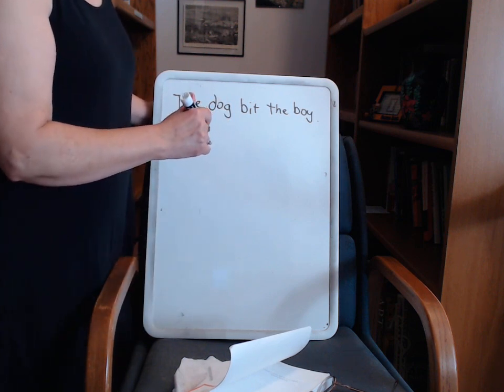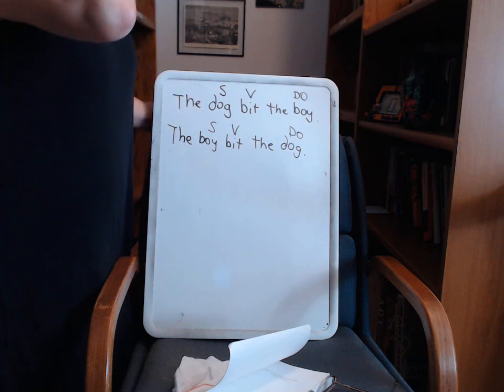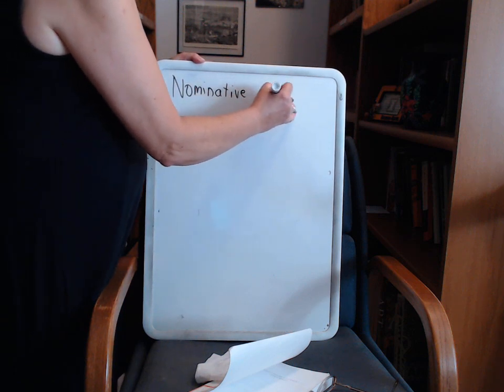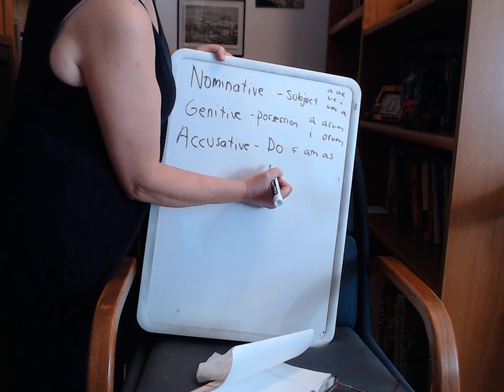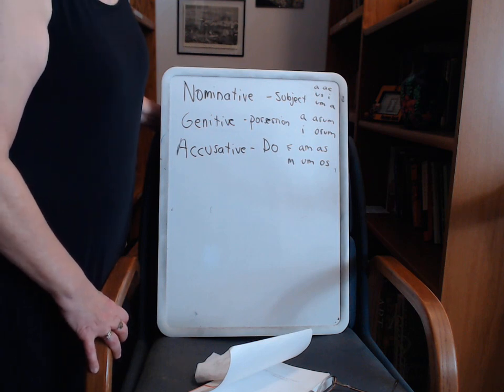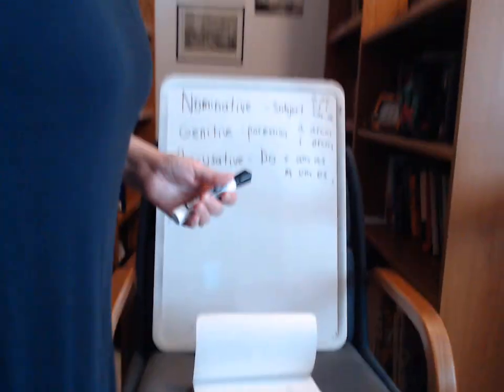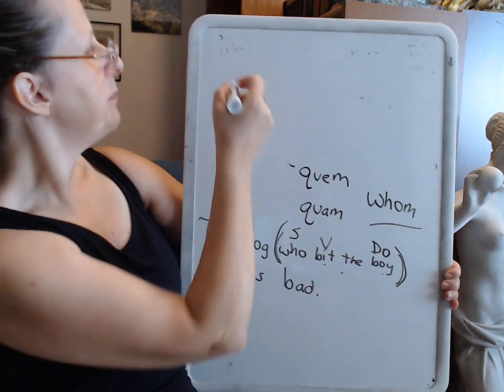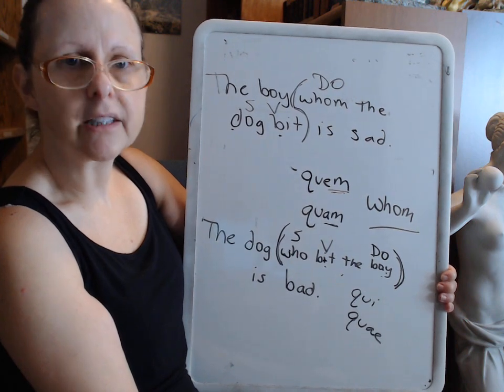Familia Romana Ch 3